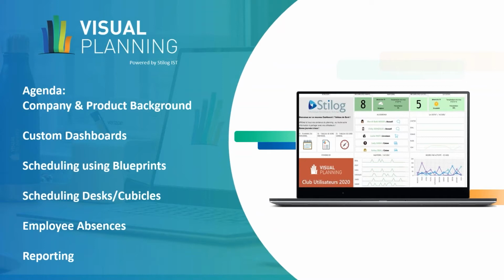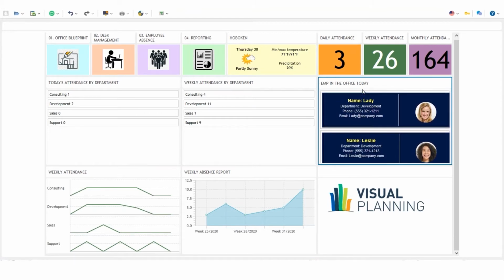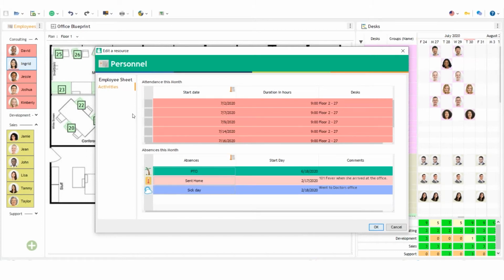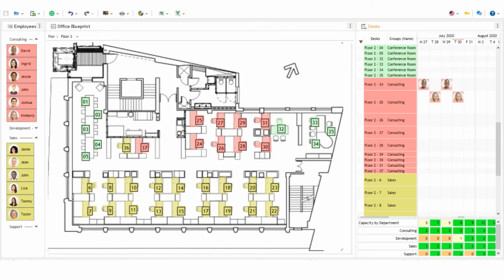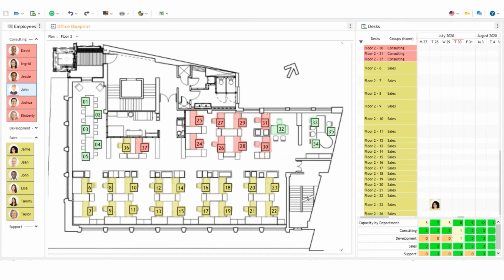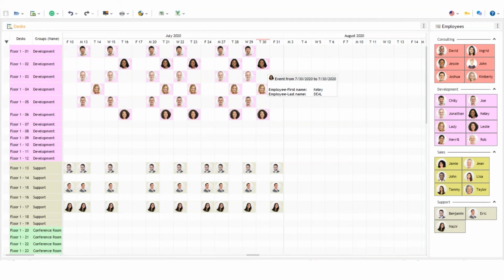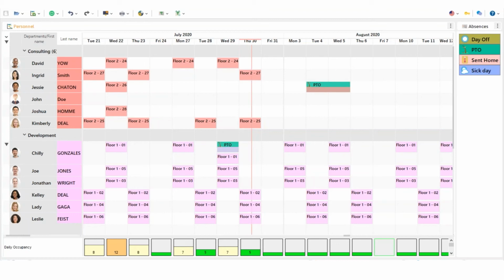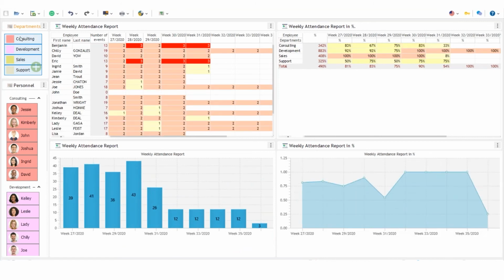Visual Planning | Employee Office Scheduling Post COVID-19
Visual Planning is a collaborative scheduling & resource management platform for professional businesses.  Manage teams, share information in real-time and customize your operation with the all in one scheduling solution. Thousands of organizations are using it to share schedules with colleagues, customers, and partners to work more efficiently.

VISUAL PLANNING © is a registered trademark of STILOG I.S.T.